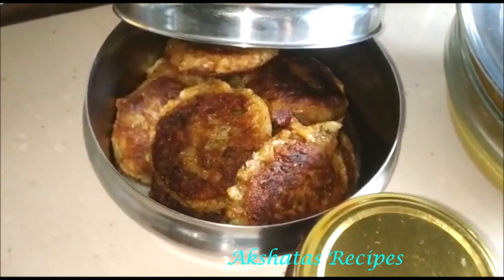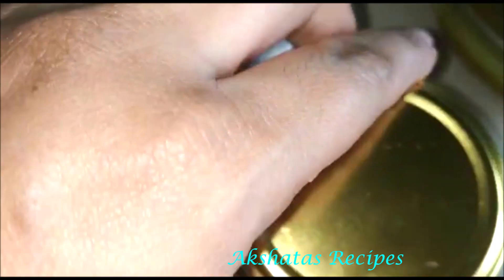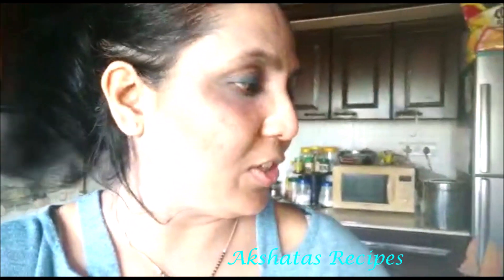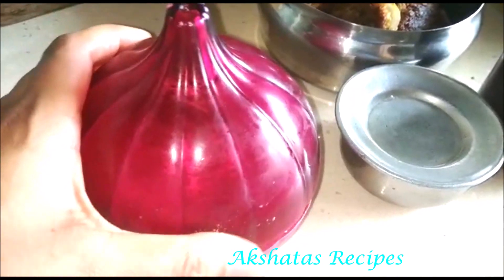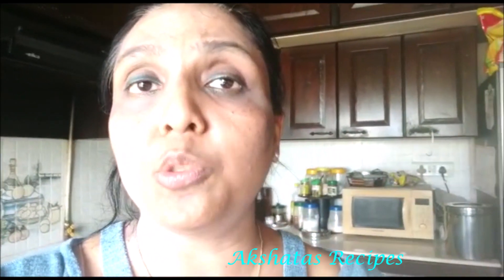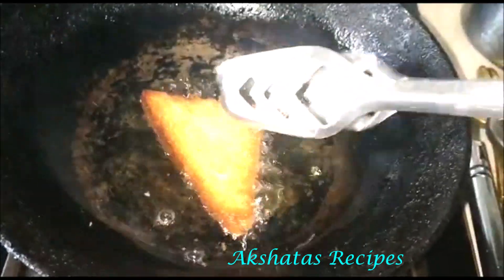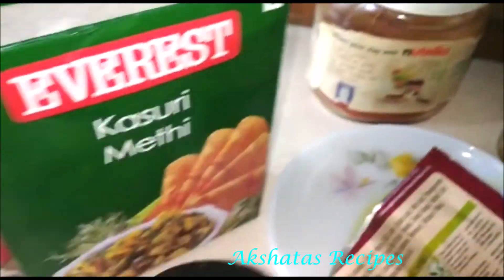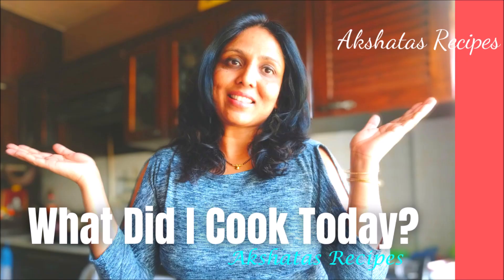What I cooked today Series ?Akshata's Recipes|31.05.2021 Monday|part 1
Hi All you lovely people,my dear viewers & subscribers..today I am sharing what I cooked at home for lunch ,dinner & dessert.